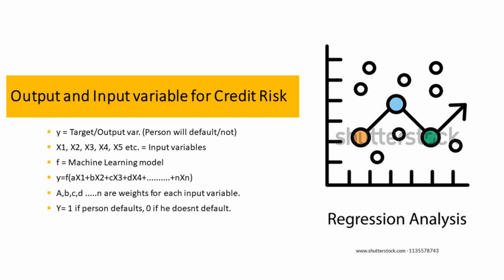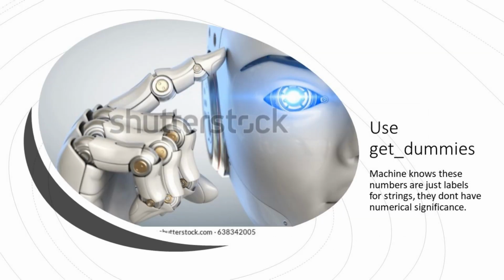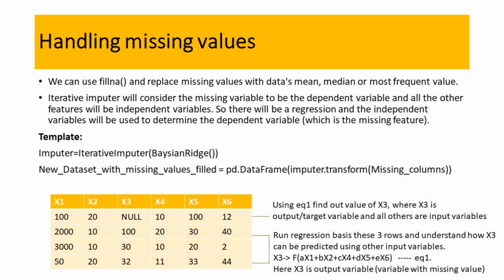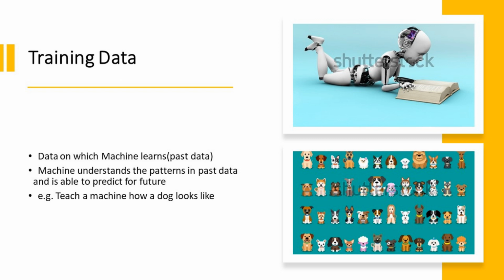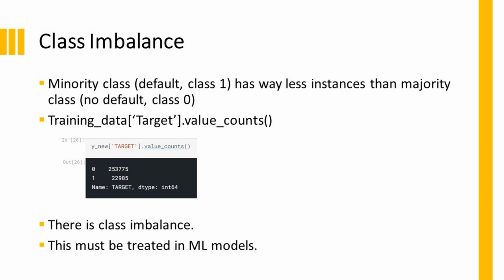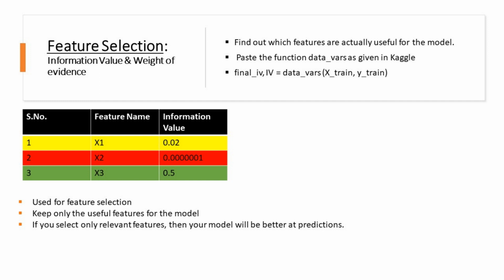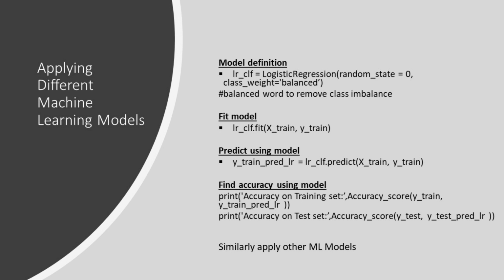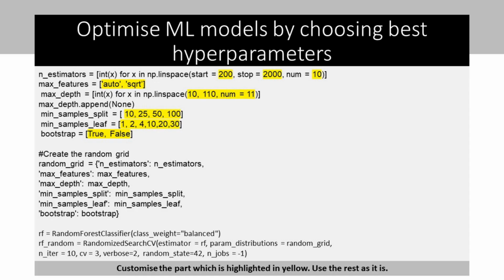Credit Risk Analytics for Non Techies using Machine Learning (Python)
How to predict whether a person will default on a loan or not? Shailaja Gupta, an Analytics Manager with extensive experience in analytics talks about Credit Risk analysis using machine learning in python. Her aim is to show that anyone can code. So she presents the code in the most lucid and easy way which can be easily understood by anyone.

IIM Community is a pan IIM Network of 5000+ alumni across the world.